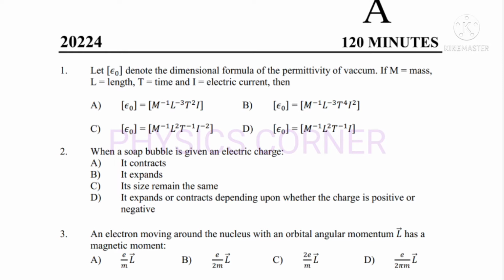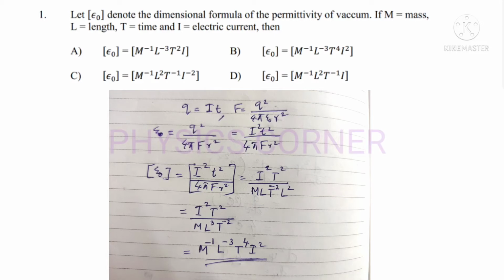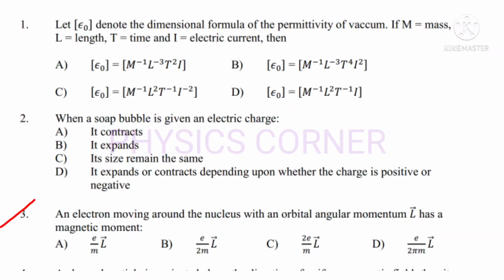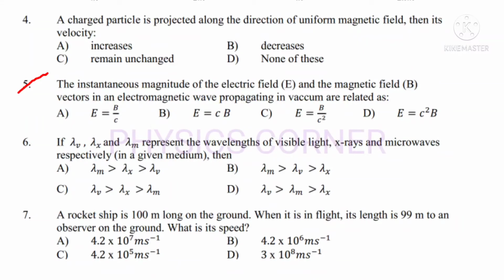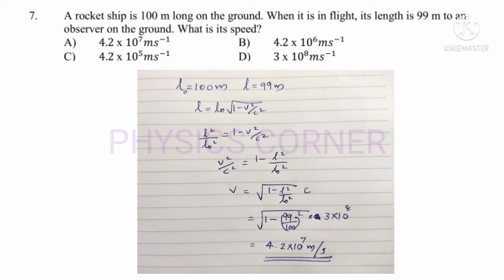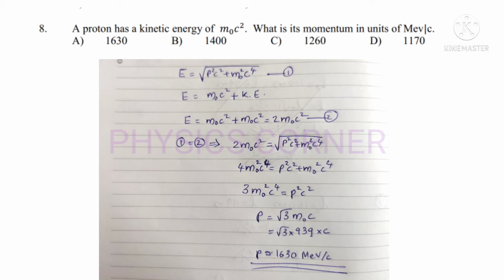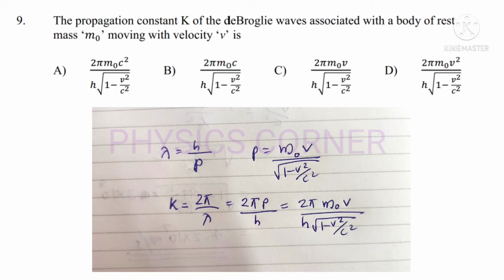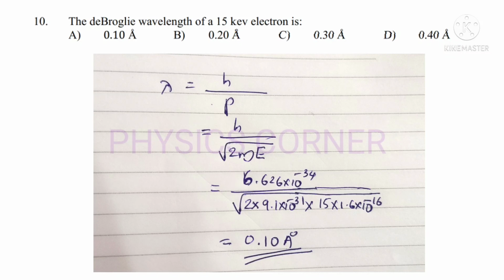SET PHYSICS - PYQs (February 2020) - part 1